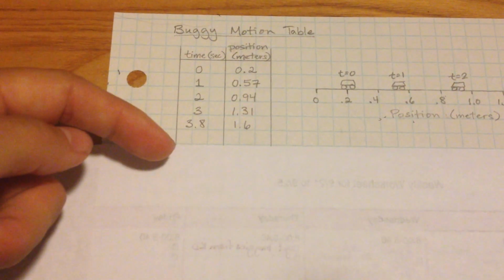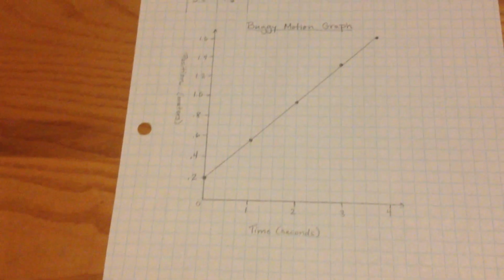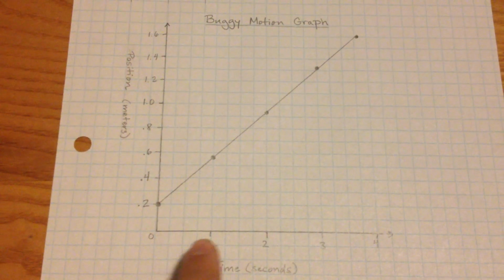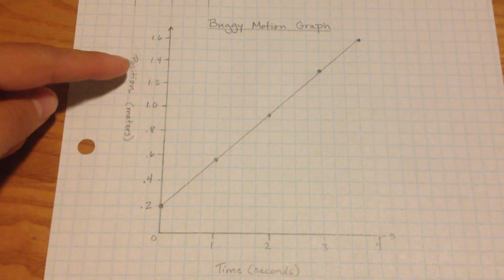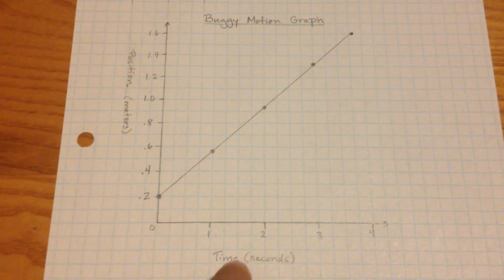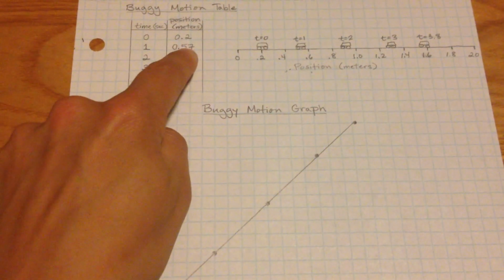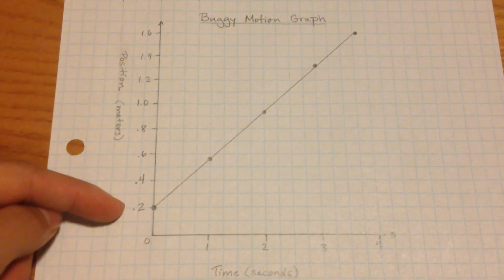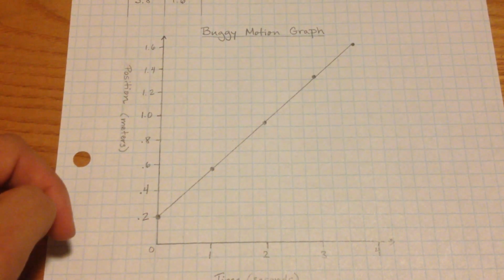Position vs Time Graphs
Intro to position vs time graphs for Ms. Abbott's Physical Science classes!